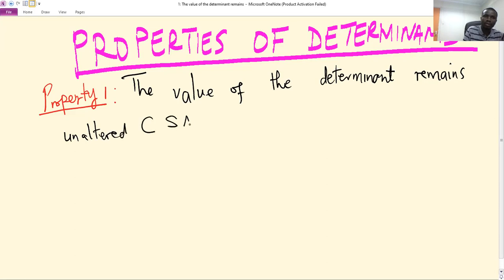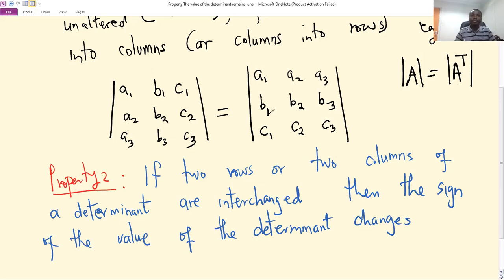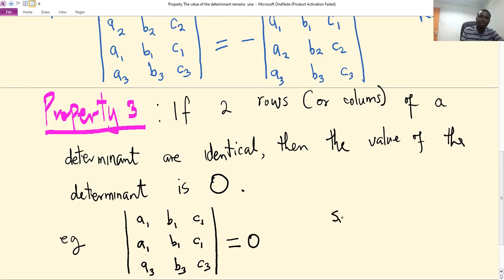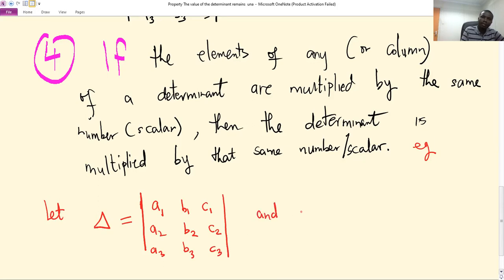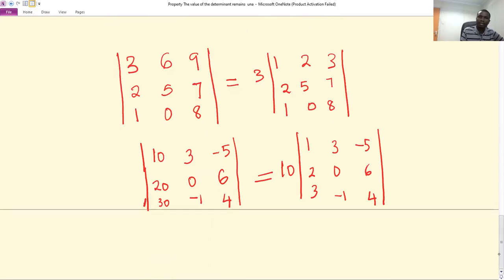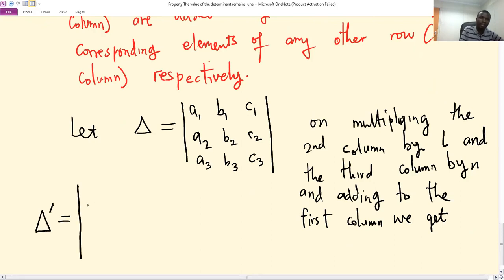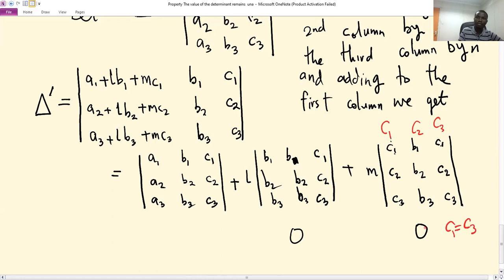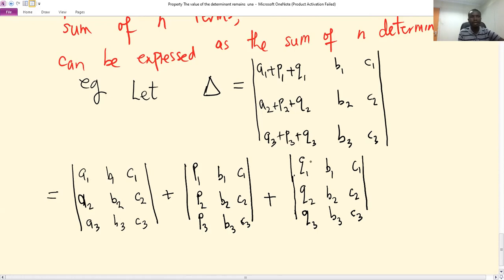Properties of Determinants Part 1